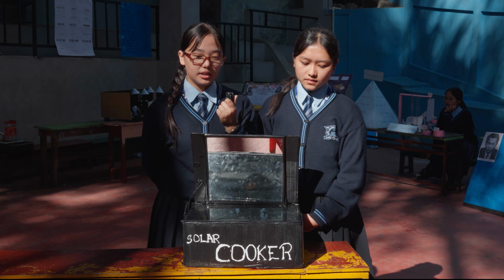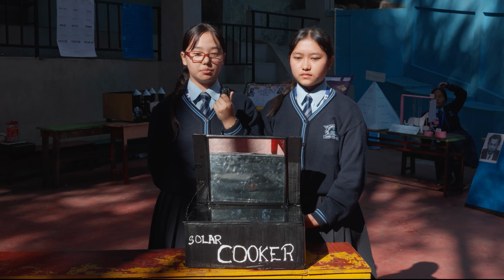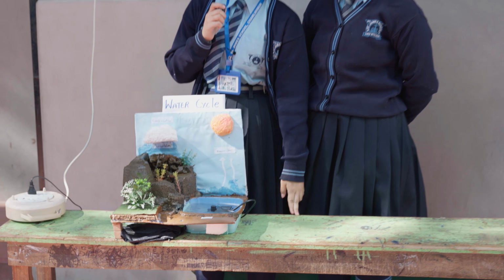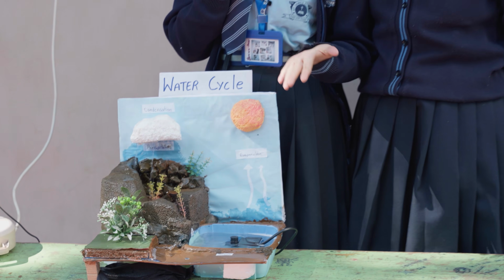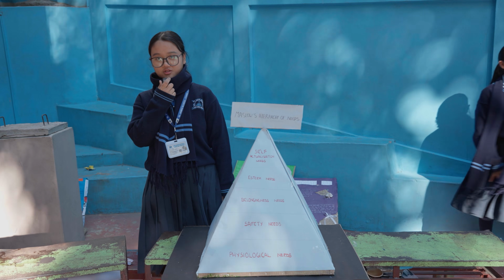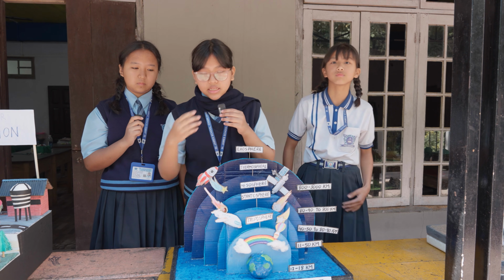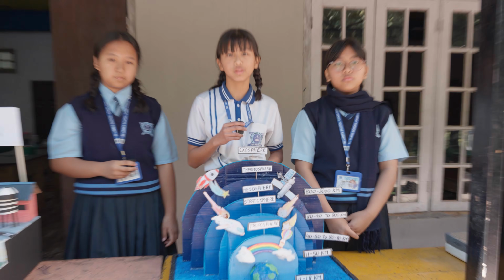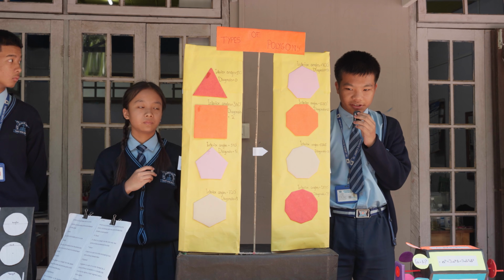St James School Science Exhibition | 2026